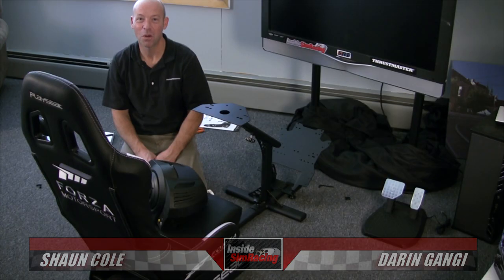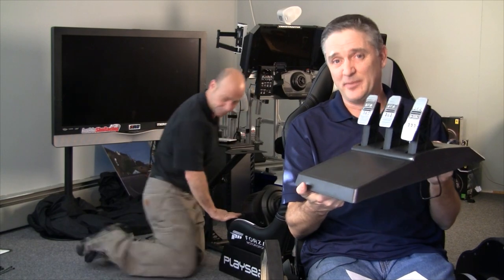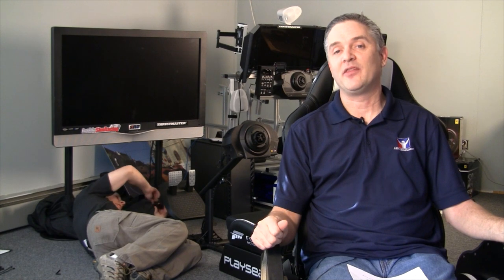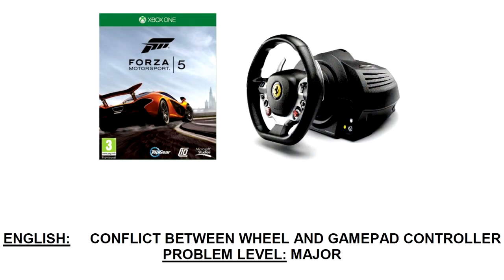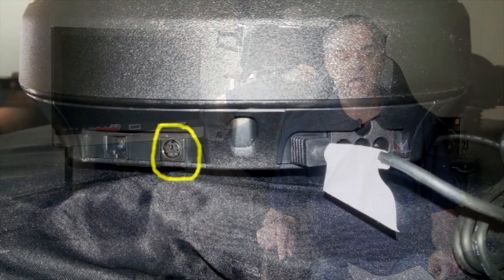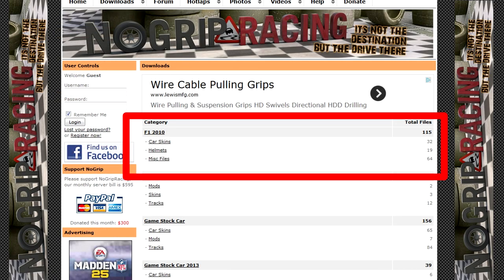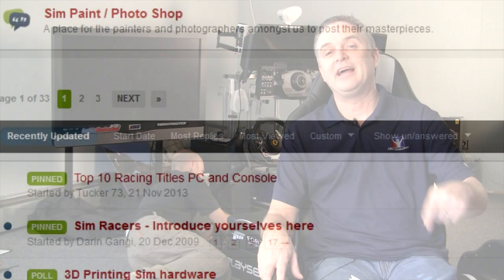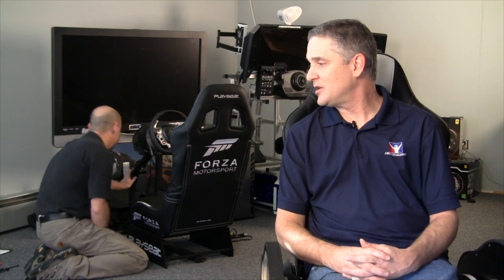This Week Inside Sim Racing - Week of November 23rd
presents This Week Inside Sim Racing

There is no doubt that the biggest story in sim racing this week is the launch of the Xbox One and Forza Motorsports 5.  It has been 8 years since the last Microsoft console release and a new driving sim to go with it makes it that much better. In this show we are literally waiting on our Xbox to play the copy of Forza that we have in hand. We are spending this show getting ready for and prepping our rig for some driving. We also talk about the Thrustmaster TX Racing wheel and some of the tricks that you will need to know when plugging it into the Xbox One. We also cover the first patch to Assetto Corsa including new cars and tracks to the young sim. In addition we also talk about a great forum thread at our site where people are picking their 10 best racing games of all time. All of this and more on This Week Inside Sim Racing